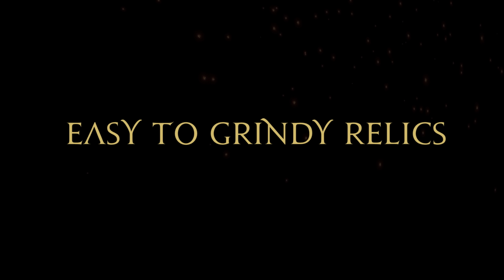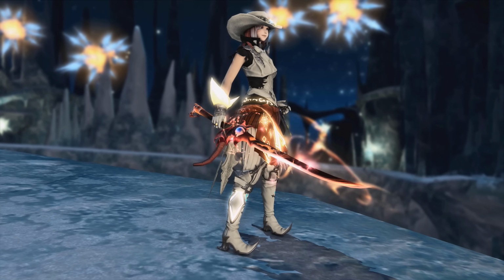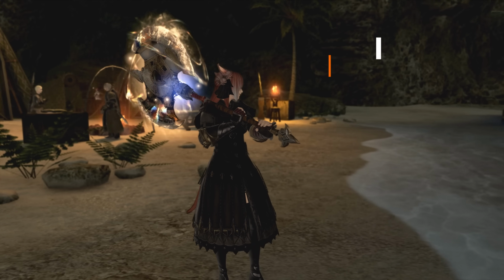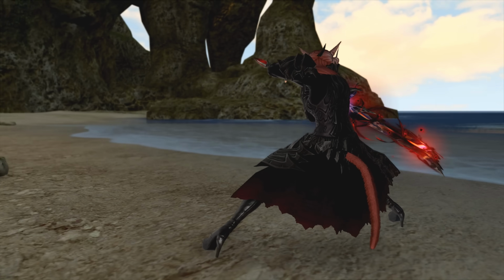Which Relic Weapon to get - From EASY to GRINDY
Did you ever wonder, which Relic Weapon you should hunt down first?

You can get Final Fantasy XIV here:
• 60 days Subscription card

Masayoshi Soken   -   Wicked Winds Whisper, Lost in the Clouds, Emerald Weapon Theme (FF14)